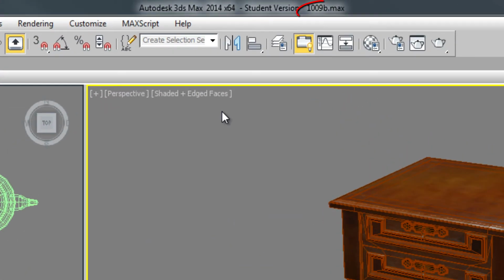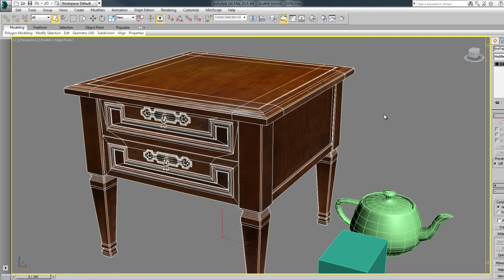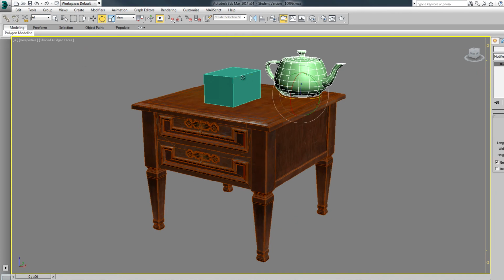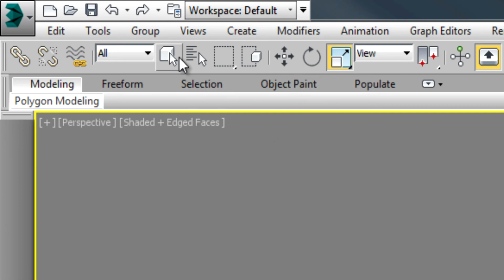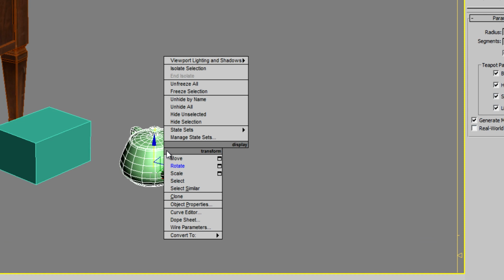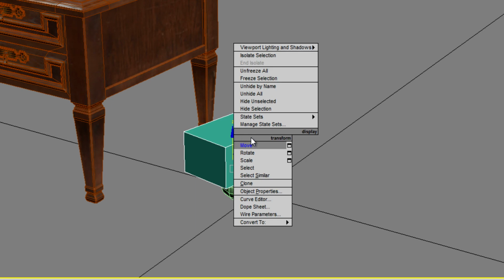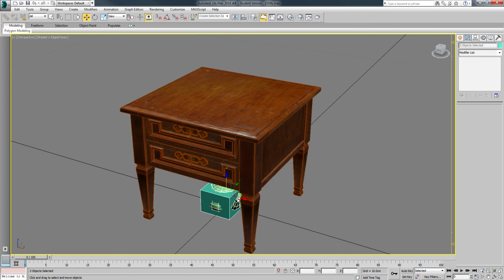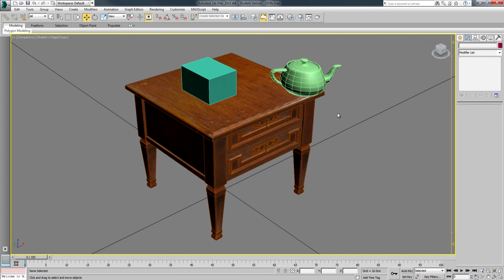3ds Max Tutorials - Game Design | Move,Scale,Rotate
This is the ninth video tutorial from Game Institute's new art and animation training program covering 3ds Max 2014. The full series covers 3d modeling and texturing, creating and animating characters, and examines various game-oriented art techniques used by the industry's top artists. The training is led by Christian Bradley, a long-time professional game artist with over 10 years of college level teaching experience with this software.

We'd sure appreciate a Like / Share and please do come check out the entire game developer's training package at: